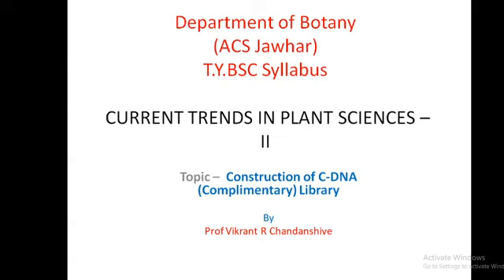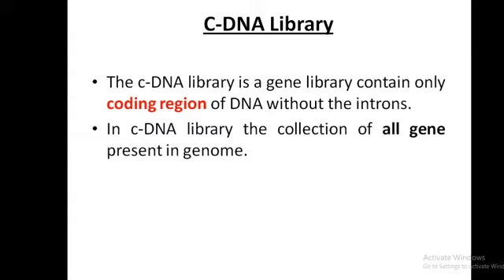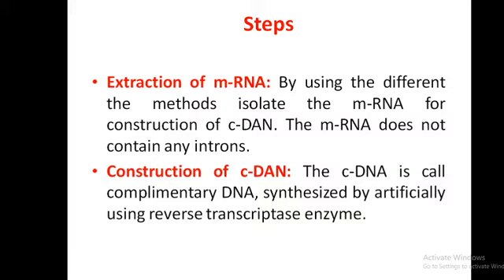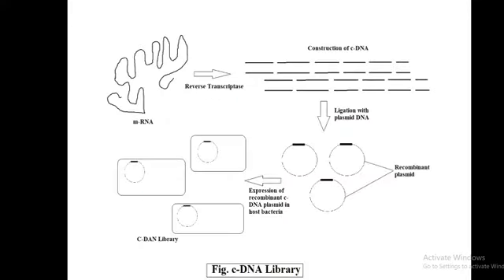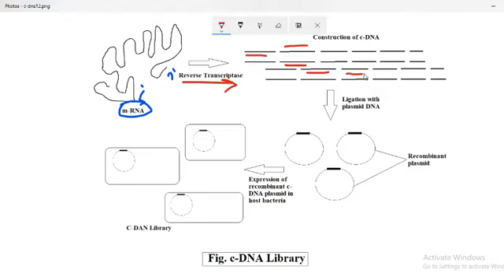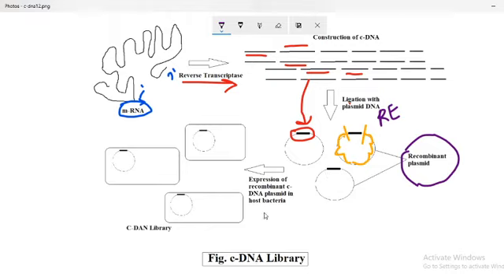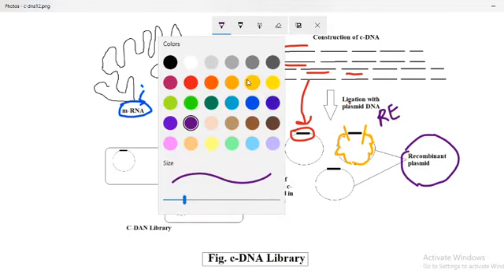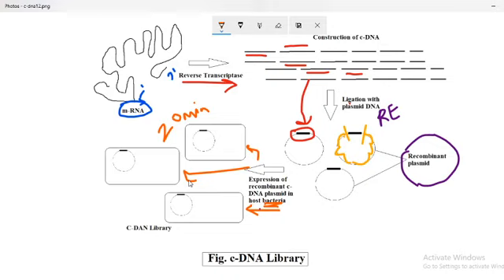Construction of C-DNA library (VRC)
T.Y.Bsc